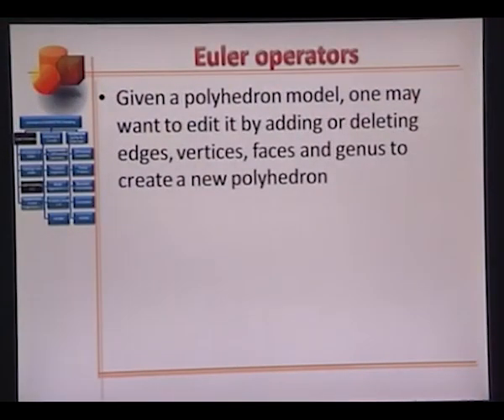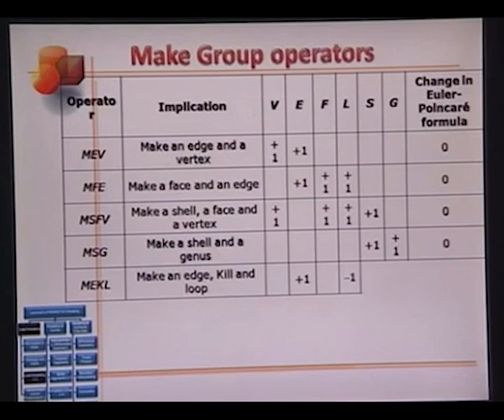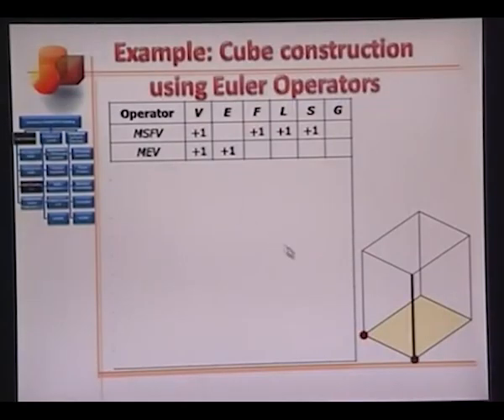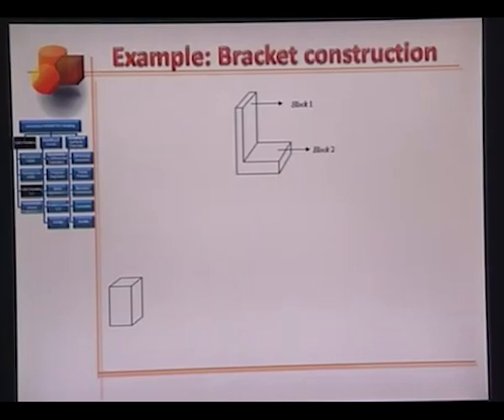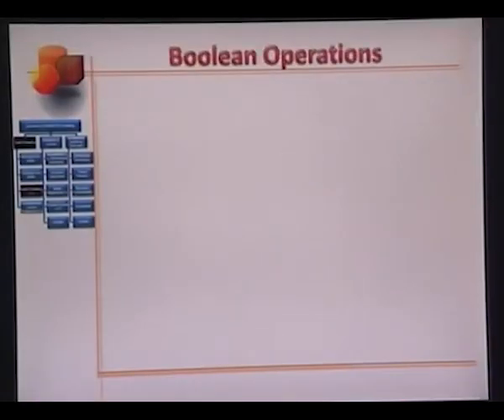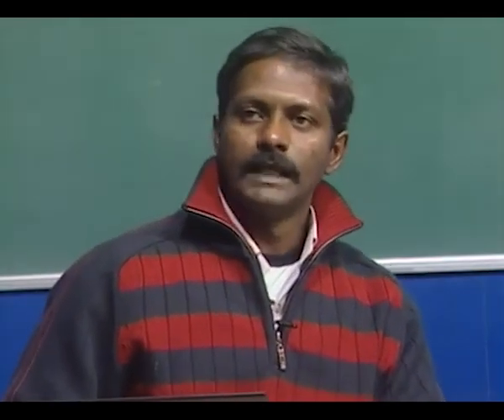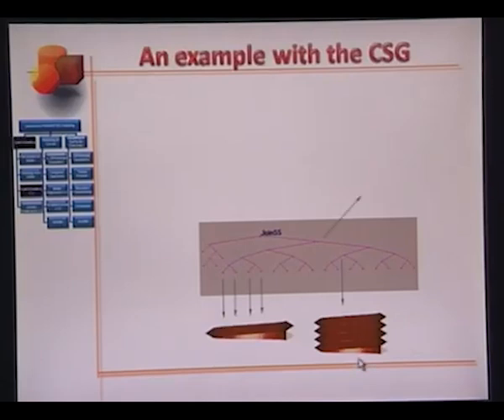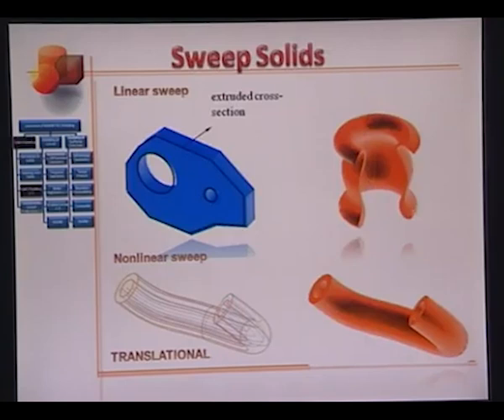Lecture-07 CH27SP swayamprabha